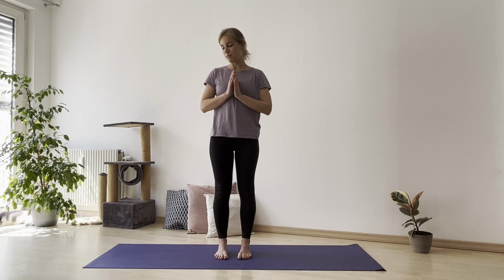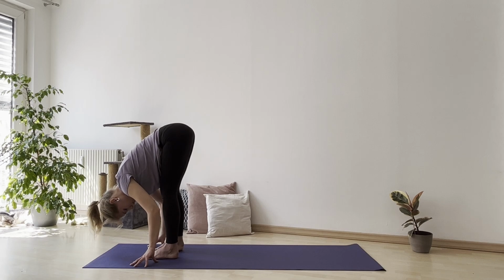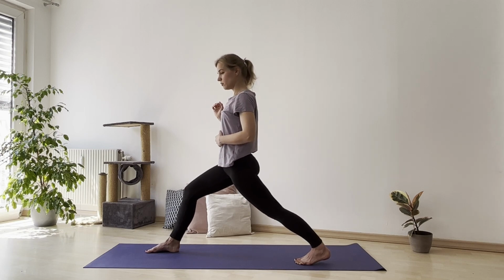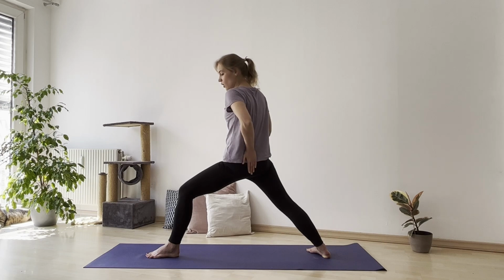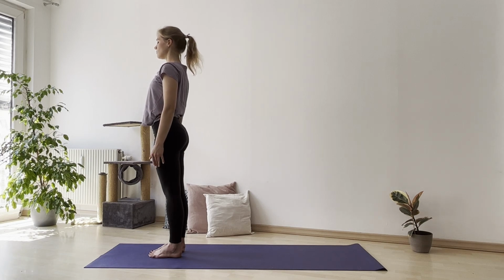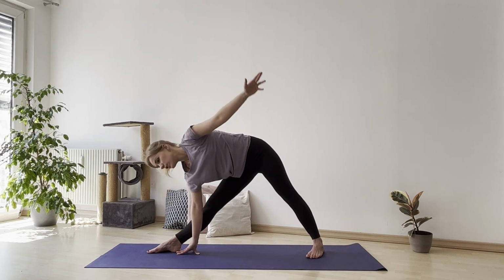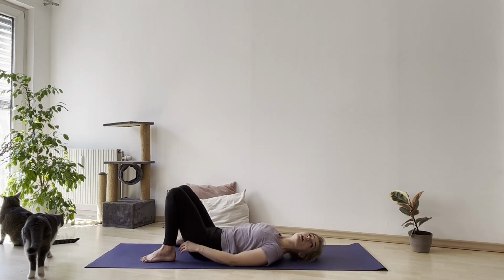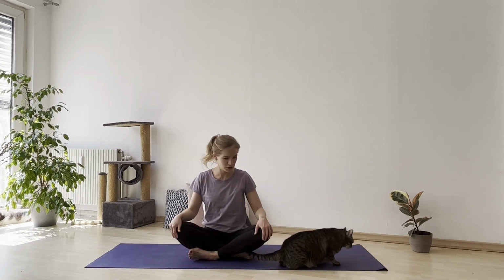Yoga For Energy Activation | 35 Min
Namaste, my dear yogi friends! Today we are having an active practice, we will explore the alignment for Virabhadrasana (Warrior) 1 and 2 in details and activate the energy flow in the body.
You can practice at any time of the day, according to your personal preferences and schedule.
Consciously enter the practice and every asana, keep in mind that relaxing and enjoying the process brings you more benefits than stressing yourself out in an attempt to reach a specific form.
I will be very happy if you share your impressions, feelings or sensations in the comment section.

When practising at home, pay extra attention to your body, its signals and your sensations. Be very gentle and careful with yourself. If you experience any unpleasant sensations or pain, stop practising and carefully leave the asana. If you feel tired, have a rest. You can always modify any position.
This video is a demonstration aimed at healthy people with no contraindications to sports or yoga. If you have any health problems and/or not sure if you can do the asanas, please consult with a specialist (doctor or yoga instructor) who can observe your state and give you recommendations.